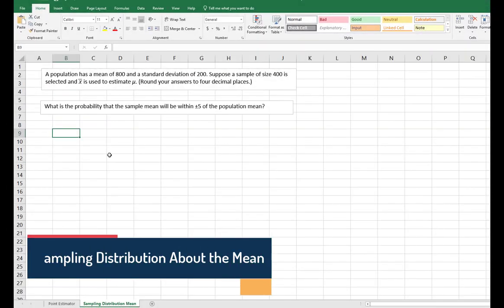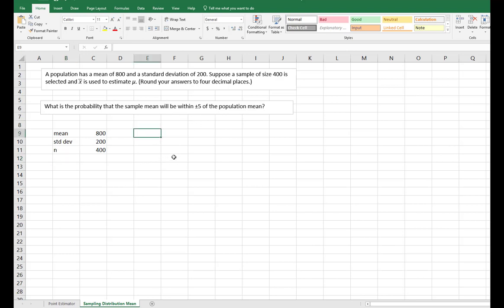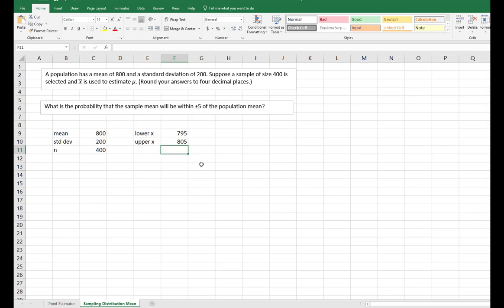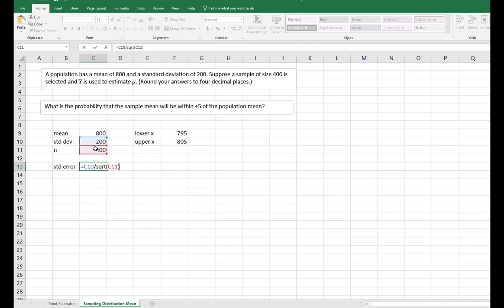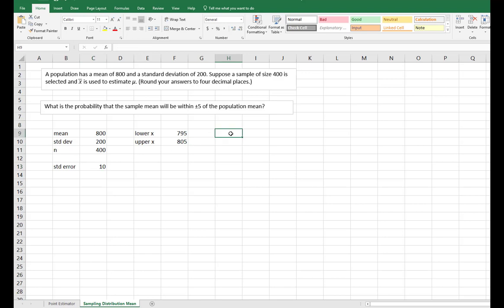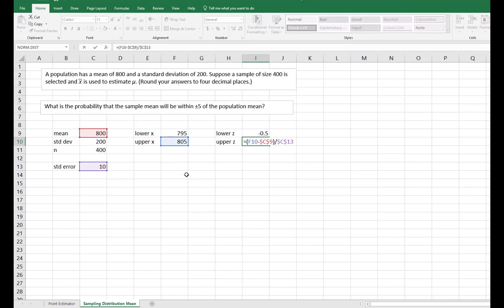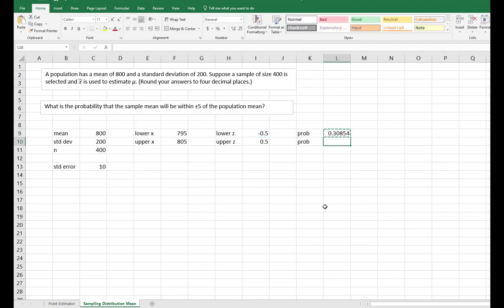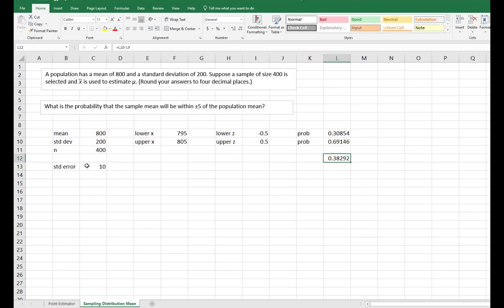Sampling Distribution About the Mean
How to find probabilities for a sampling distribution about the mean, given a sample size